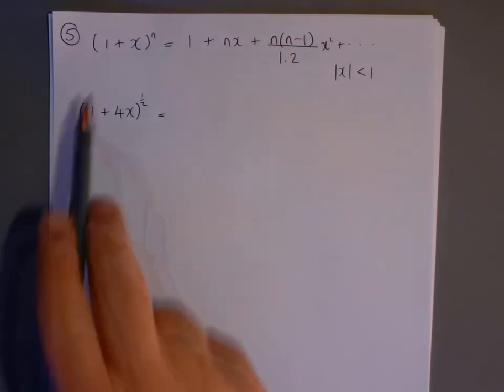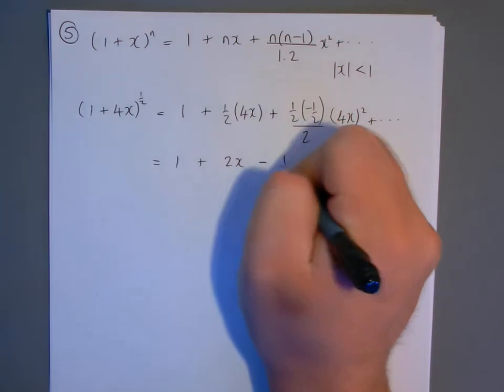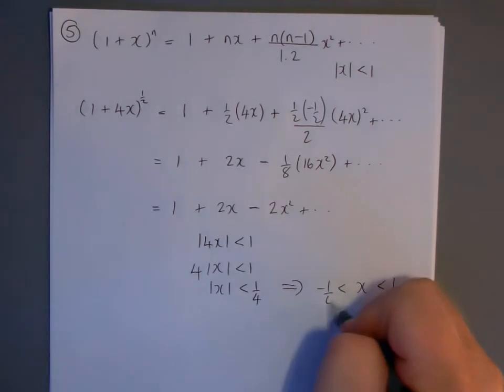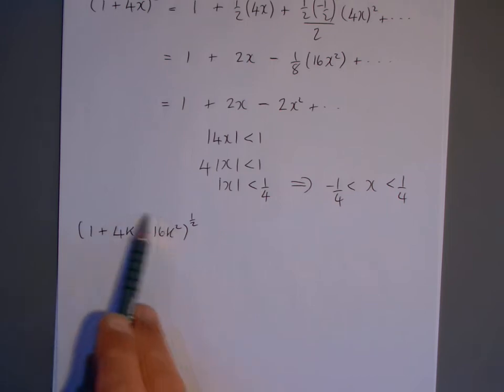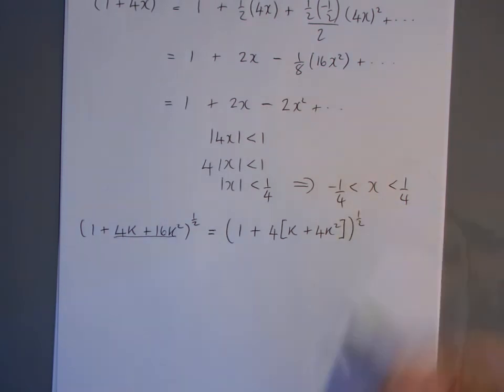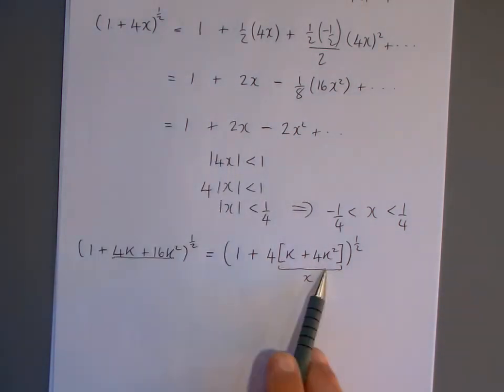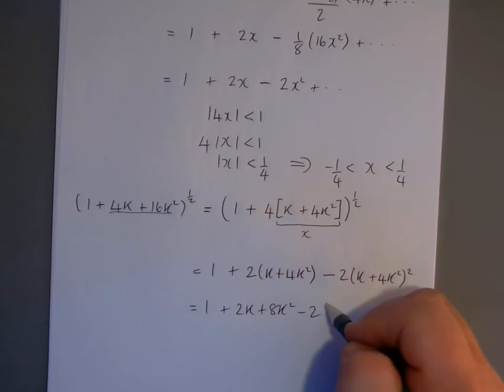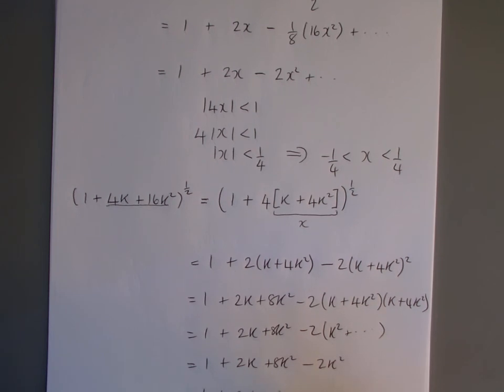Q5 BINOMIAL THEOREM